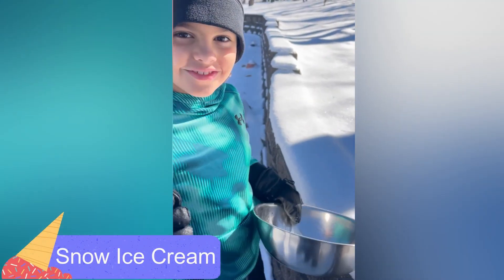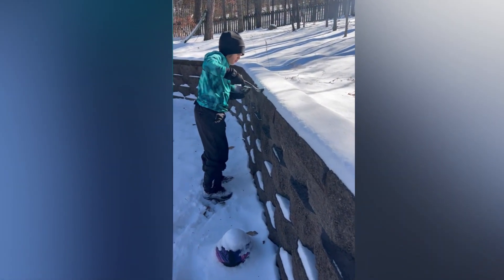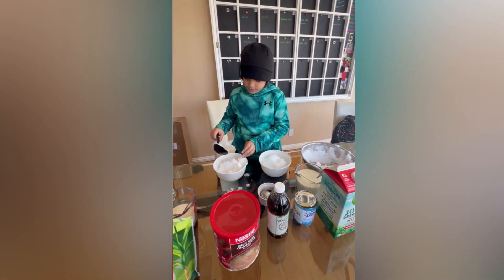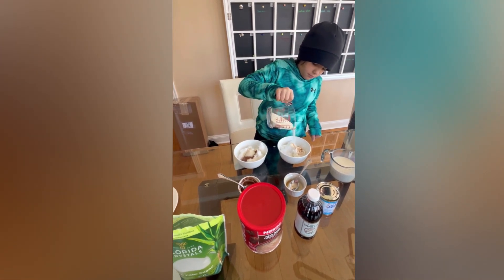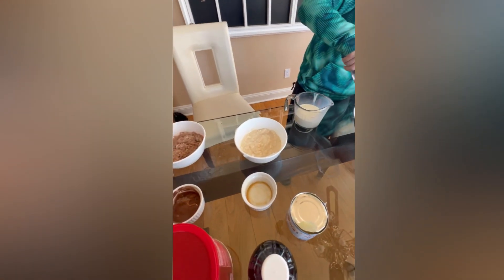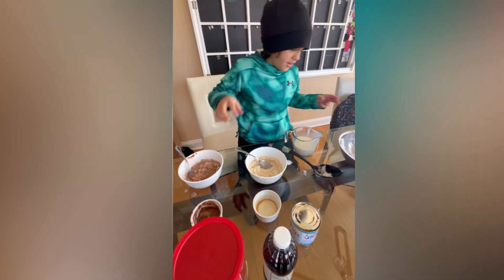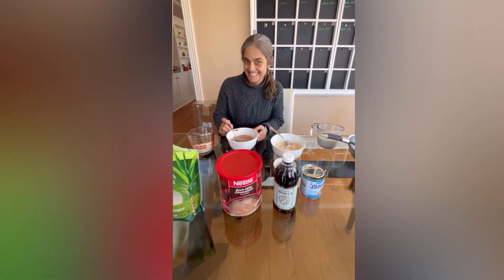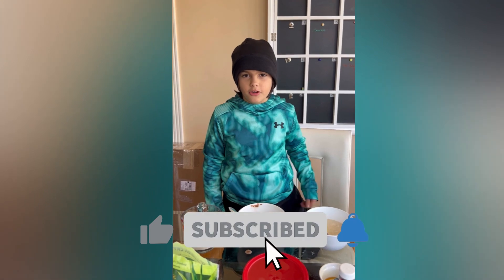Discover the Perfect Snow Ice Cream Recipe for Cold Days.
Learn how to make the most delicious snow ice cream. We made 2 flavors: Chocolate and Vanilla. Watch until the end to see which flavor was the winner. You will need:
- Snow
- Milk
- Condensed milk
- Sugar
- Cocoa powder
- Vanilla Extract